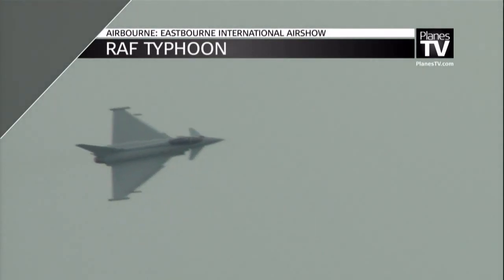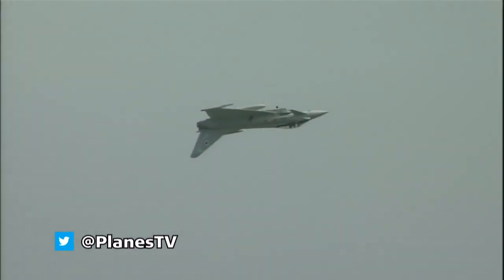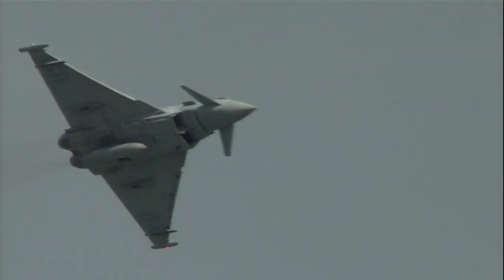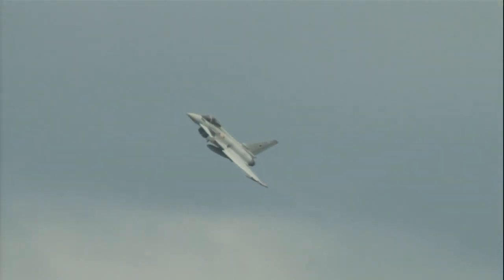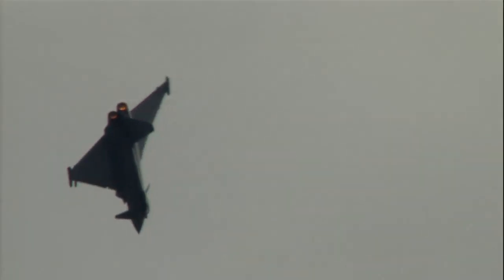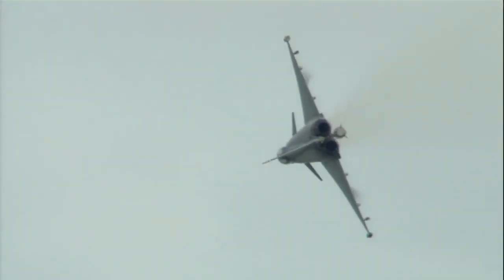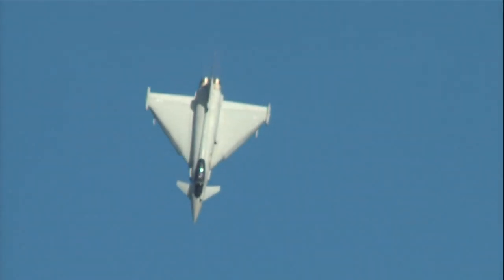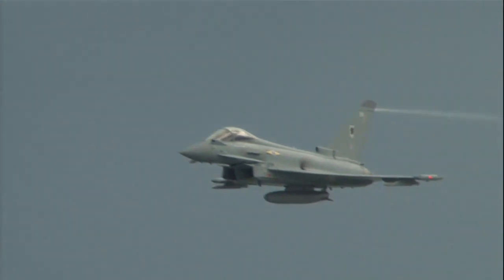Dramatic RAF Typhoon Display at Eastbourne 2014